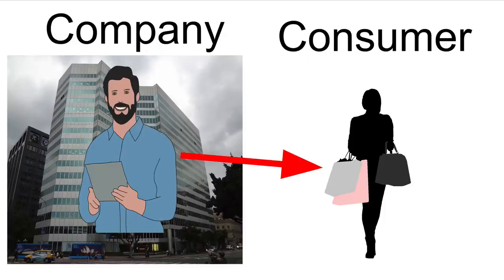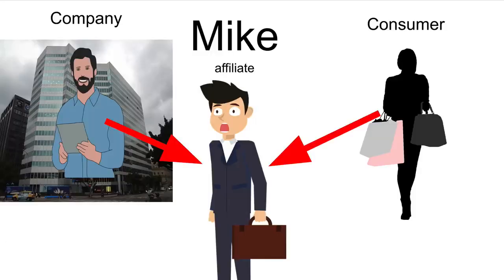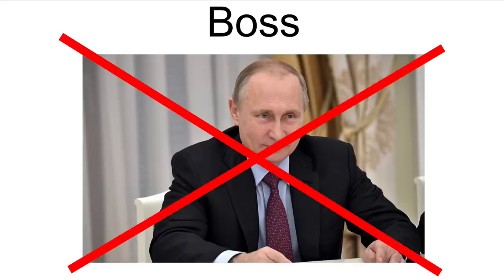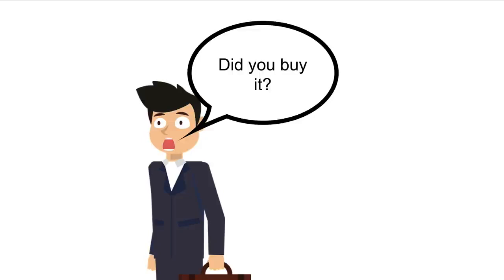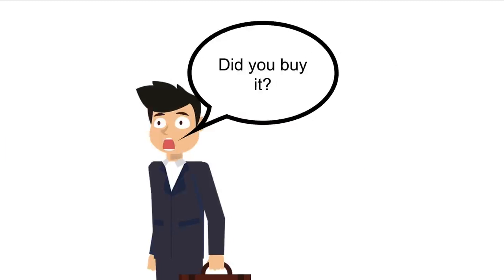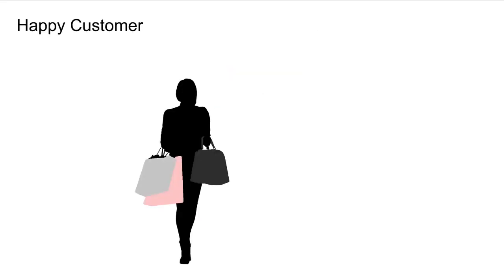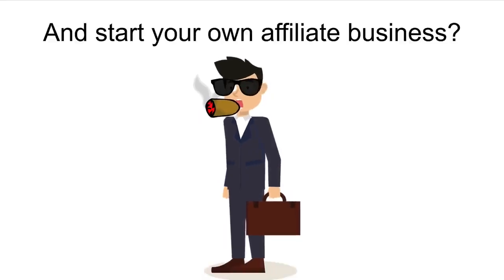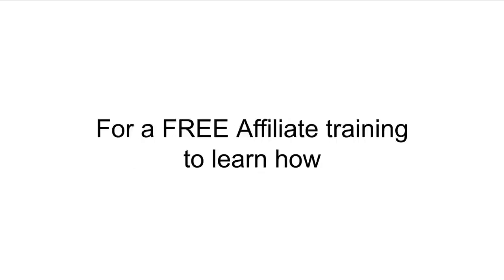AFFILIATE MARKETING EXPLAINED: Make 50-100k monthly as an affiliate.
Affiliate marketing explained
The Unexpected Trick to Make HUGE Profits With Affiliate Marketing!
Unlocking Affiliate Success: Learn the Secret to Earning Money NOW!
[Revealed: Secret to Unlocking Affiliate Marketing Success